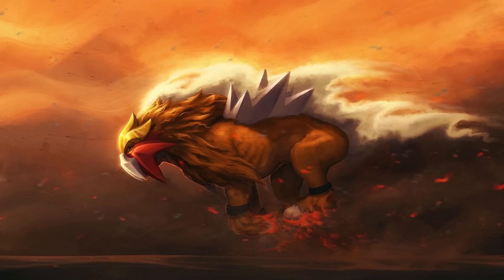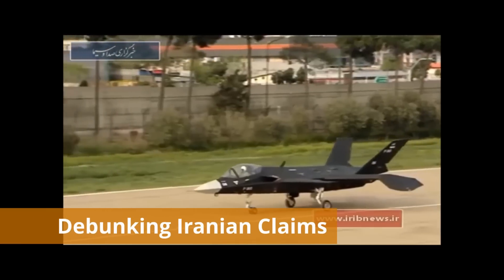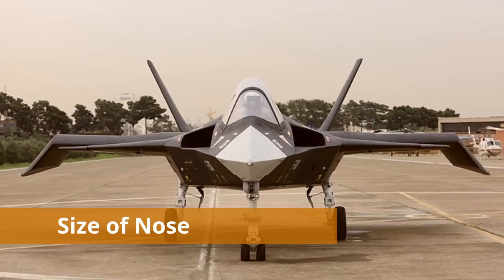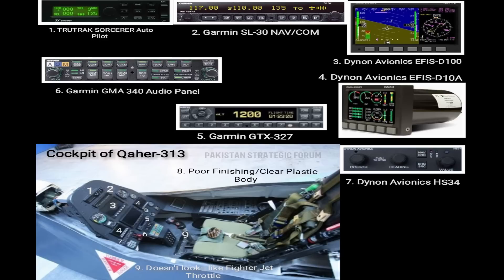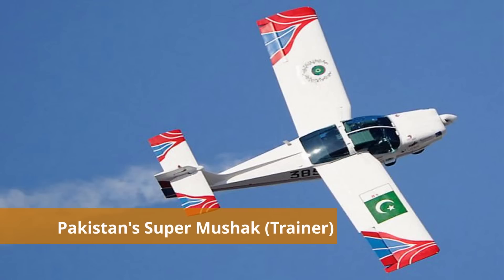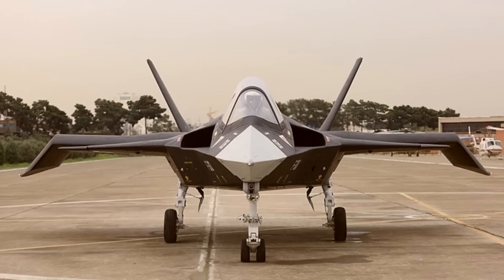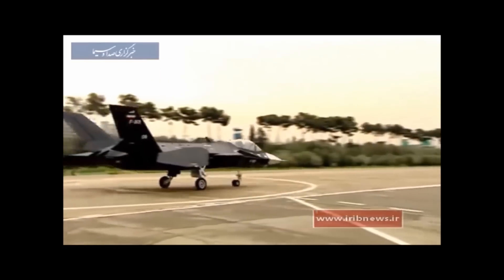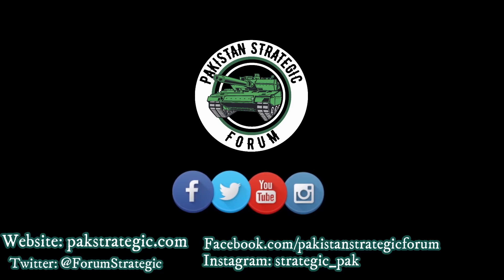Debunking Iran's 5th Generation Fighter Qaher-313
The Qaher F313 that first appeared on Iranian state media in February 2013 was clearly not a flyable warplane. It was purely for show. Qaher 313 has a small cockpit that hardly allows a pilot to sit, it has nonmilitary grade avionics, a nozzle less exhaust which is unimaginable for any aviation expert as nozzle ensures cooling which is necessary for an aircraft to keep flying. Its wings are too small to lift air to air or air to ground munitions. The air intakes are also small and not enough for this aircraft having weird wing design. Its nose is not large enough to house a fairly good radar system and the IRST placement is itself pathetic. Hence it is a completely fake 5th generation aircraft.